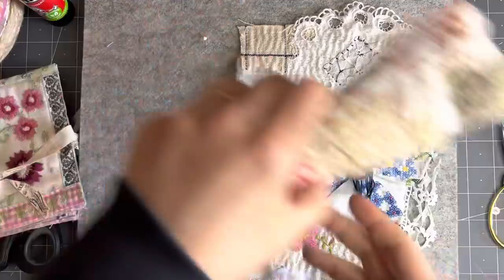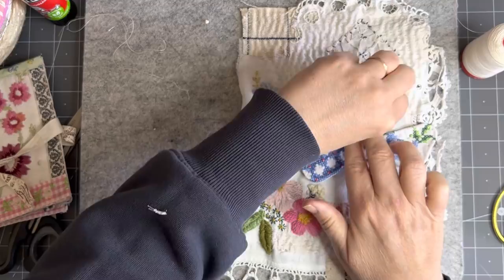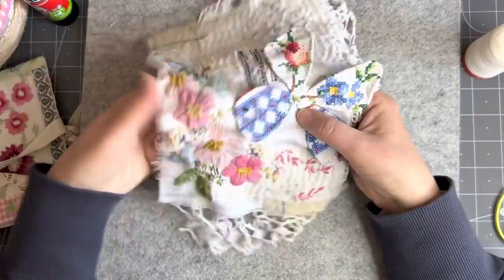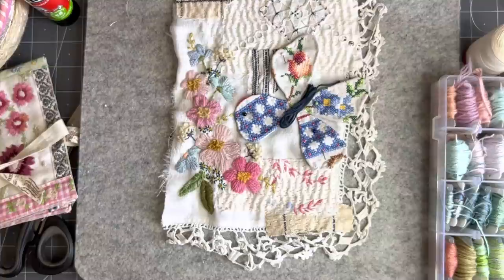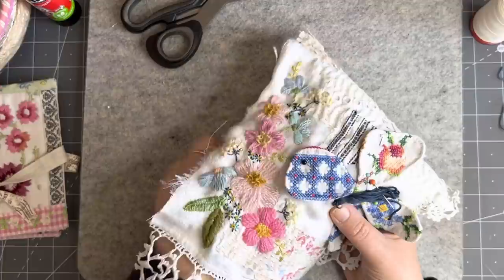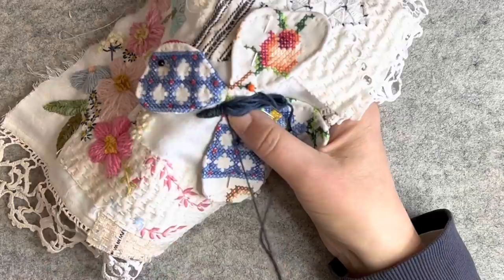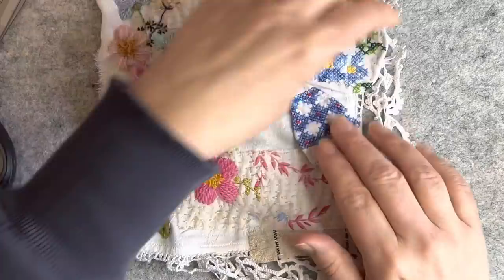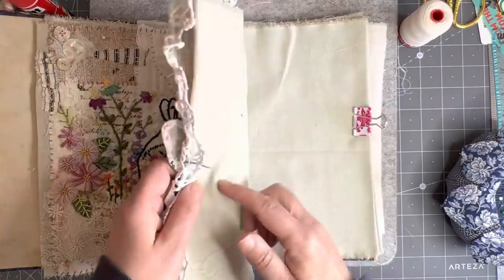roxysjournalofstitchery | Month 3 EP 35 attaching my butterfly and finishing off my page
Episode 35 today I am attaching my butterfly and finishing off my page.

REMEMBER: we are just using the roxysjournalofstitchery

We are so pleased to have you all join us!

Sarah will show you some different techniques and ideas!

If you decide to do so please share your work on Instagram using the following #'s